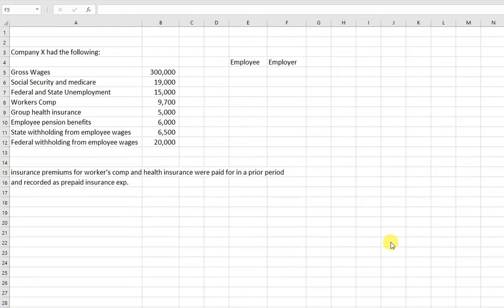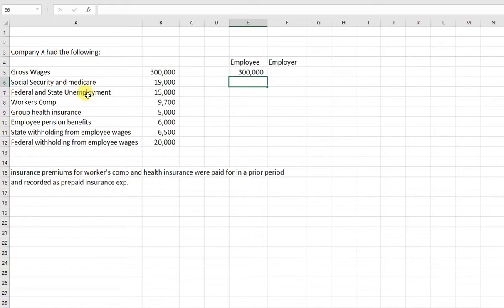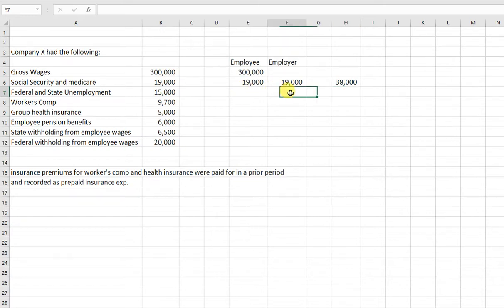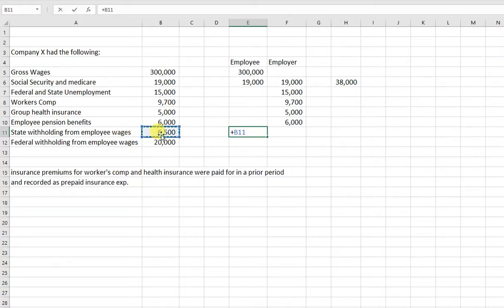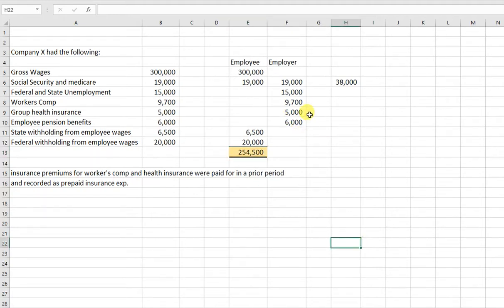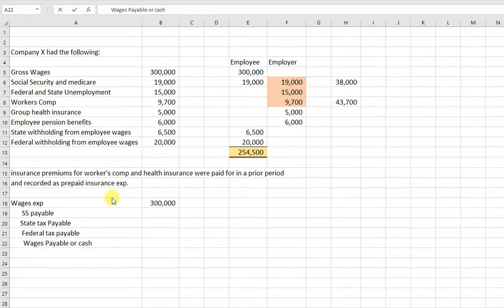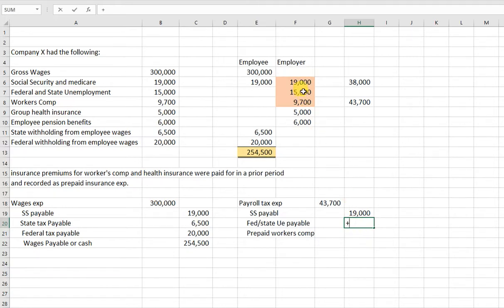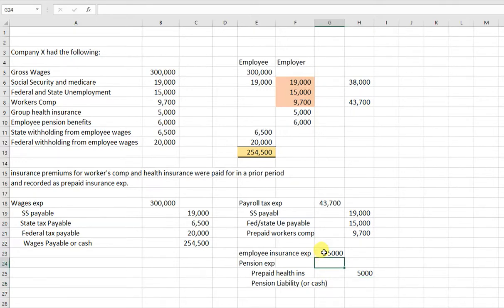Similar to Ch 10 Ex 4 and 5